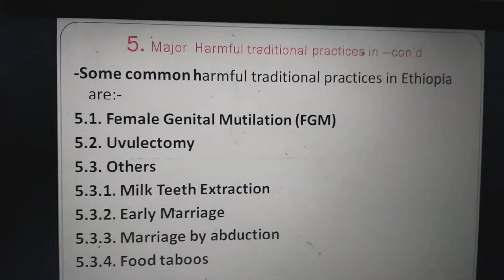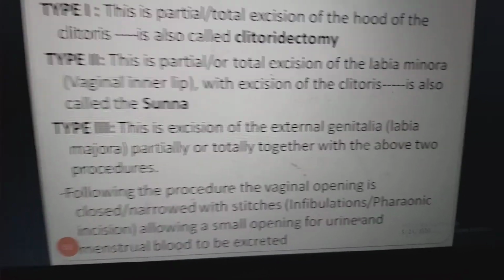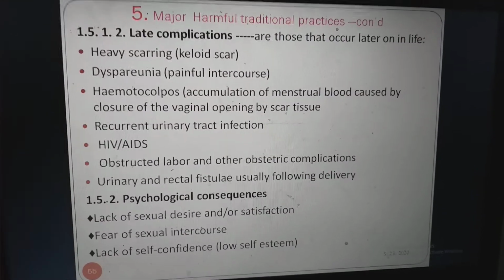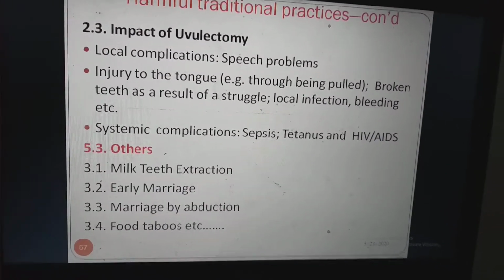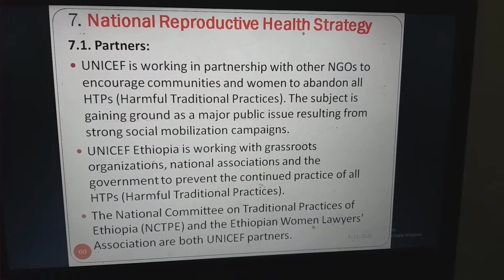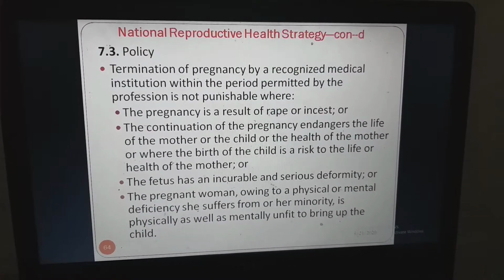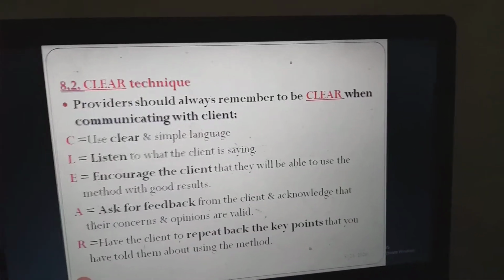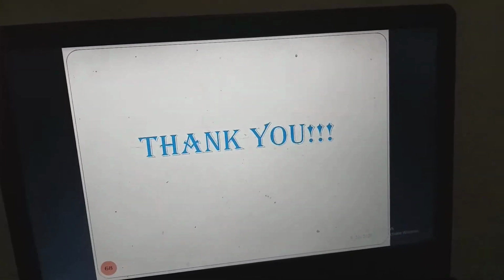Reproductive health for Nursing 3rd year (4th video)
HTPs